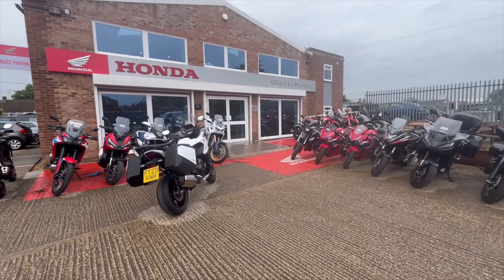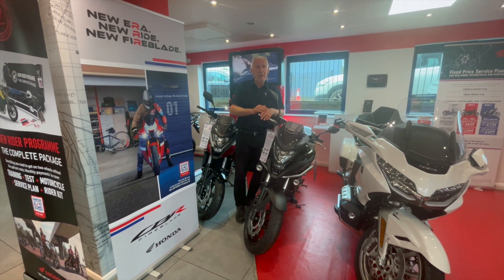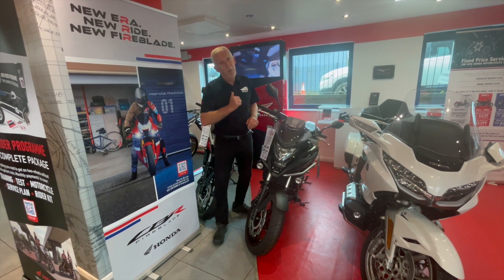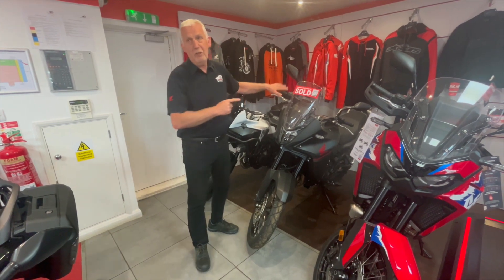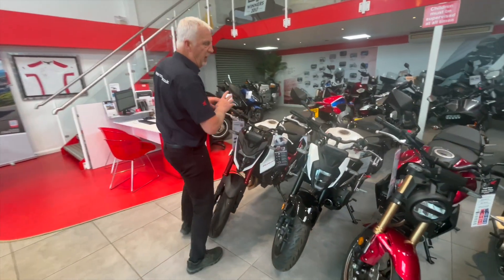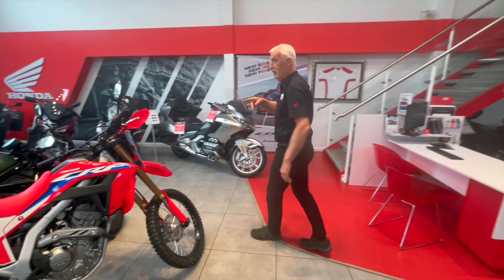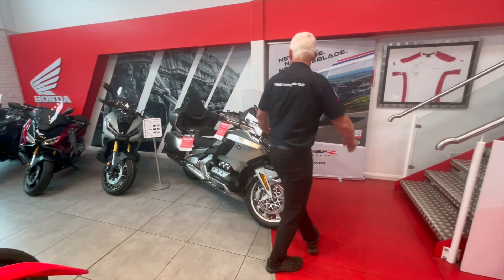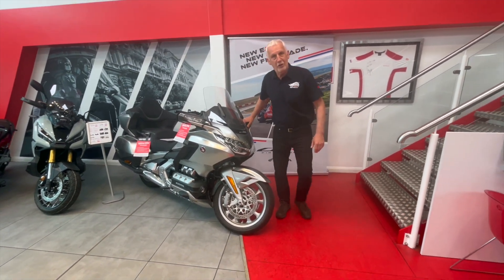All the latest offers from Honda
We asked Martin, our Honda Sales Manager to give you a quick rundown of all the latest new bike offers from Honda.

Interested? Give us a call on 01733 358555, stop by our showroom or visit us online at wheelshonda.co.uk